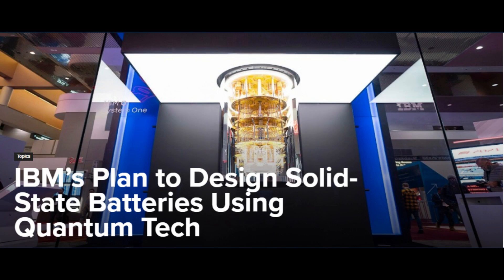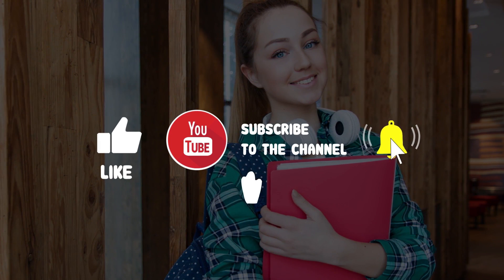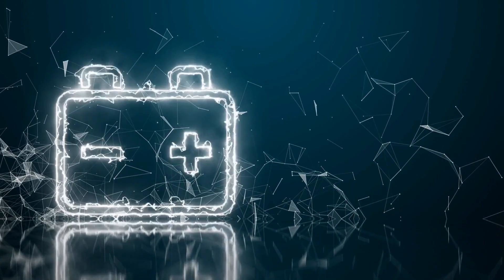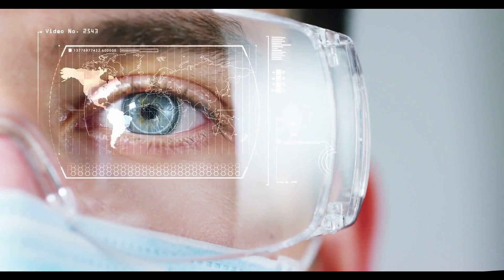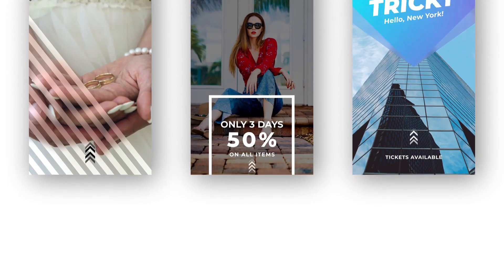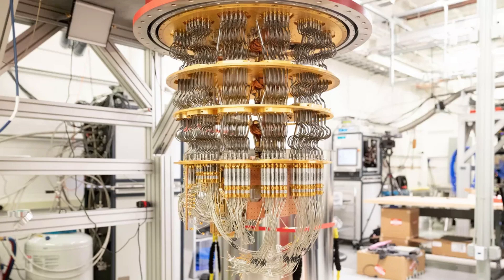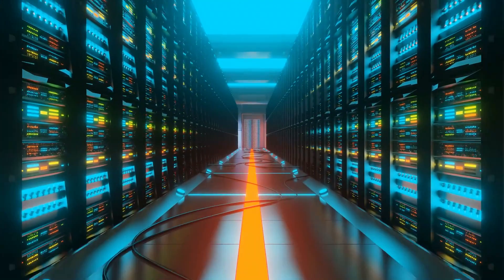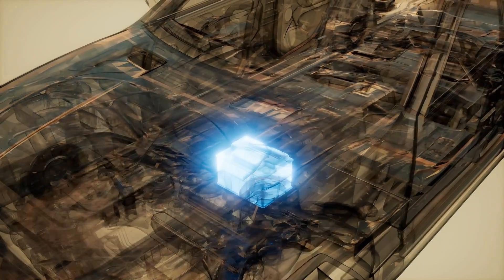The Quantum Battery To Rule Them All - Breakthrough Solid State Battery 900 Wh/L Samsung [2020]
⚉ The Quantum Battery To Rule Them All - Breakthrough Solid State Battery 900 Wh/L Samsung.
Simulating the three molecules can help us to understand how critical properties such as energy conservation and discharge can influence their behavior. Quantum computers keep much more powerful potential to perform such kinds of simulations. This battery chemistry claims to be more efficient, longer-lasting, and cheaper than lithium ion technologies.

▌│█║▌║▌║01-03 ║▌║▌║█│▌